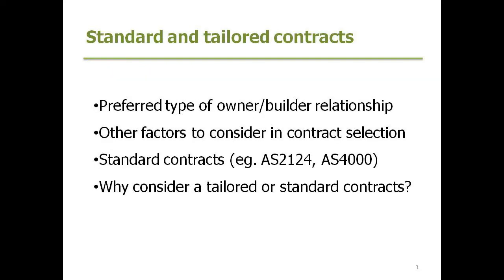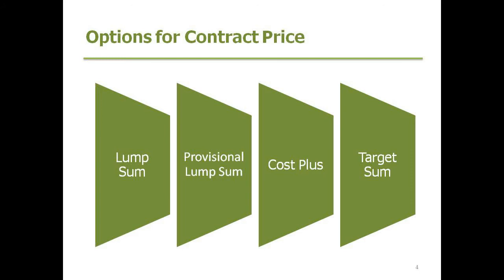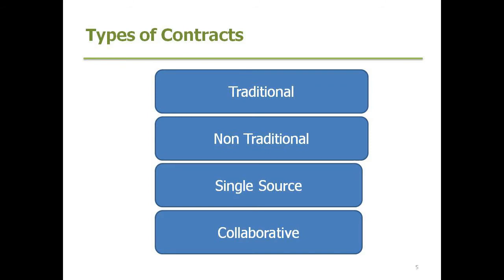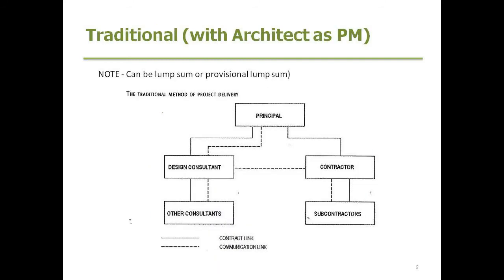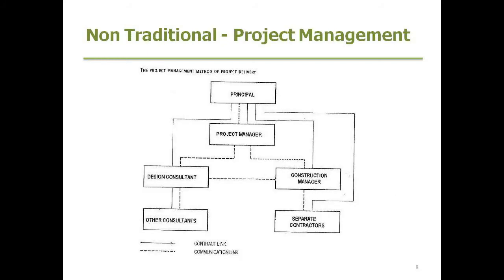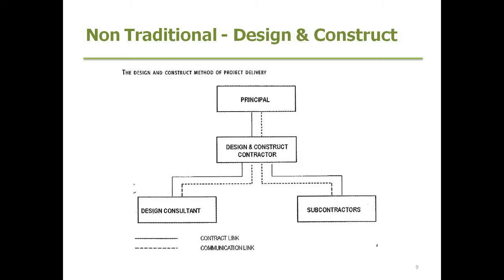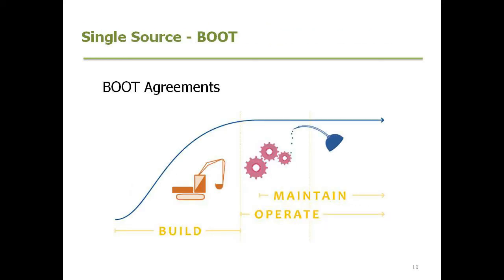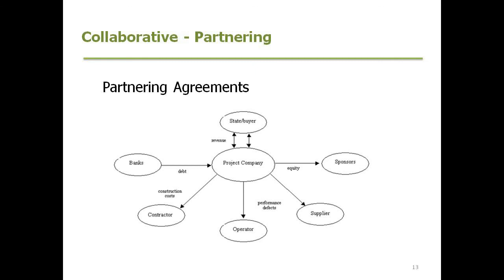BLAR 13035 TOPIC 2.mp4